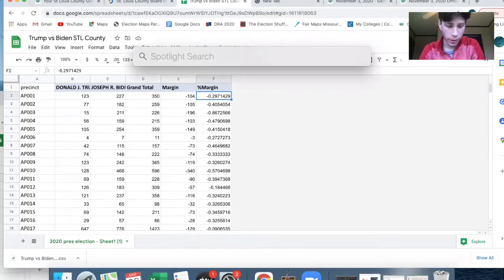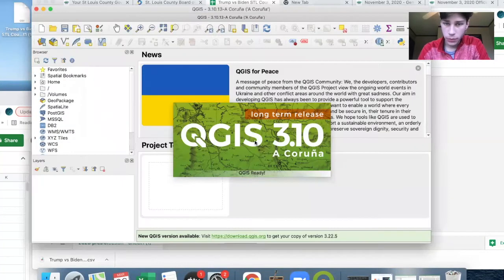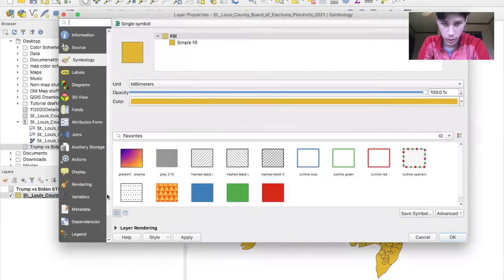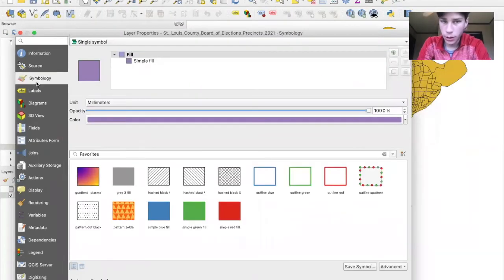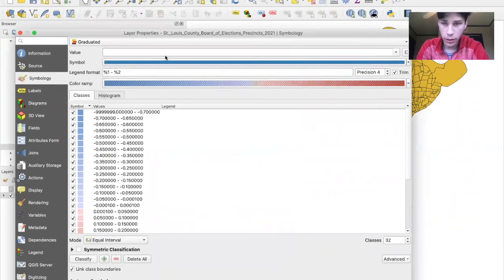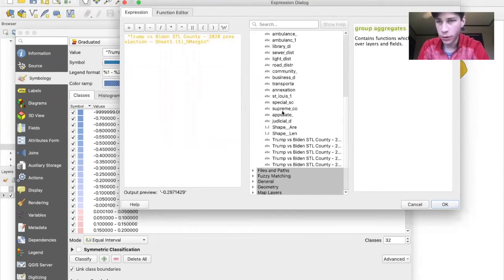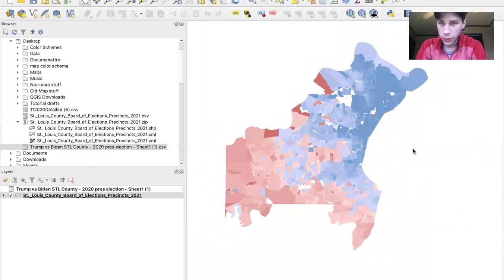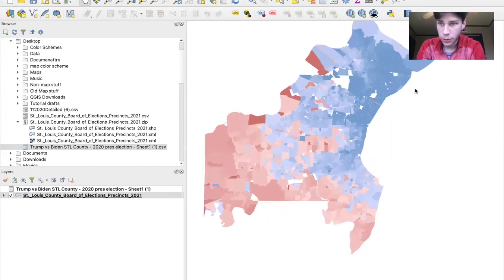Tutorial: Making the Map - 2020 Presidential Election in St. Louis County Part II